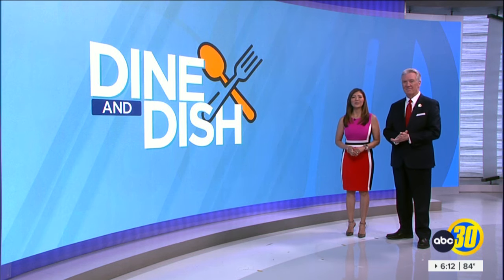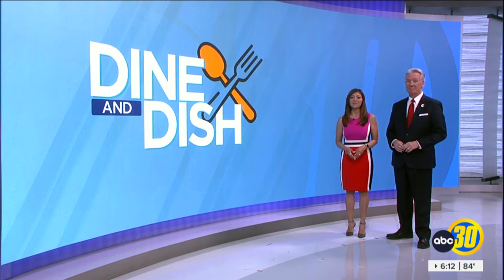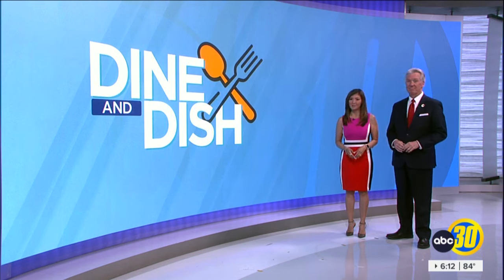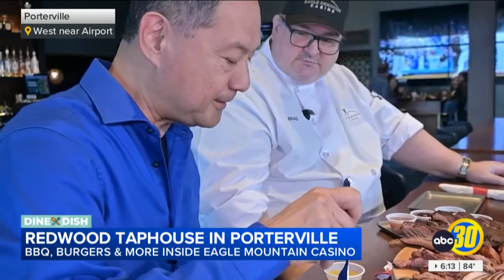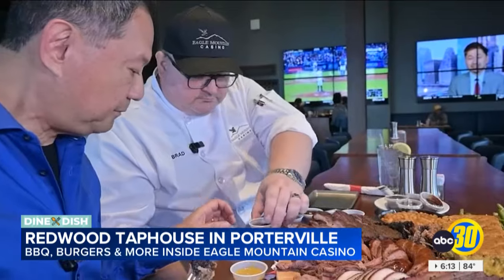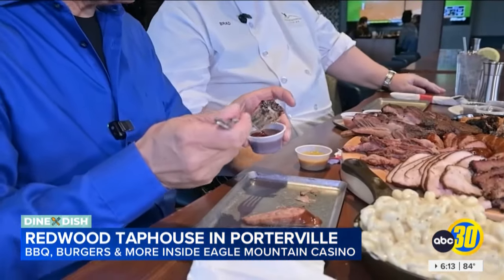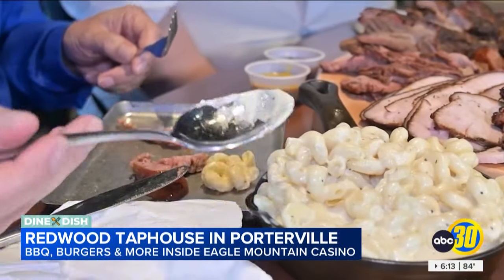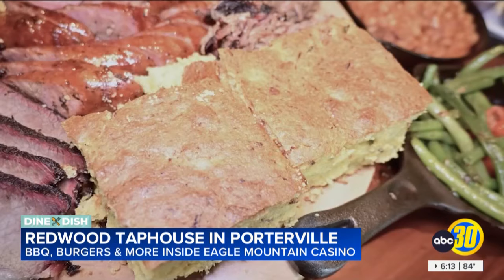Eagle Mountain Casino on ABC 30's DINE AND DISH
Check out The Redwood Taphouse, our Bigfoot Platter and the history behind the name. Does Dale eat it all?